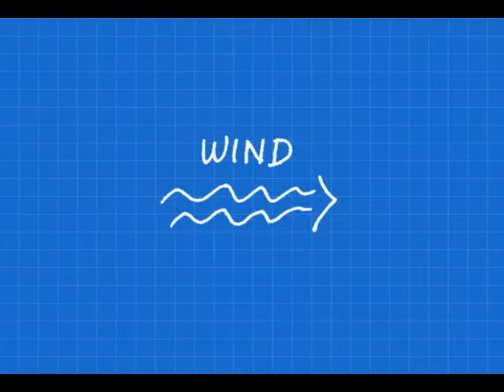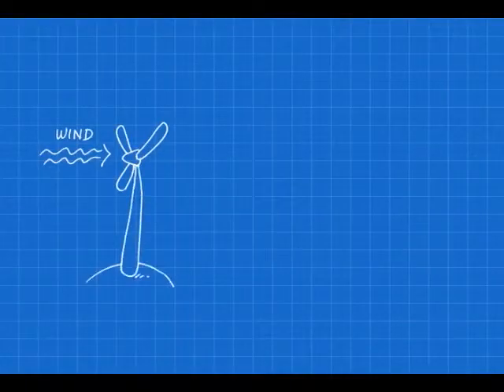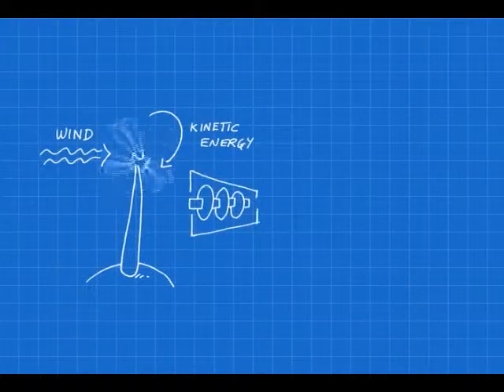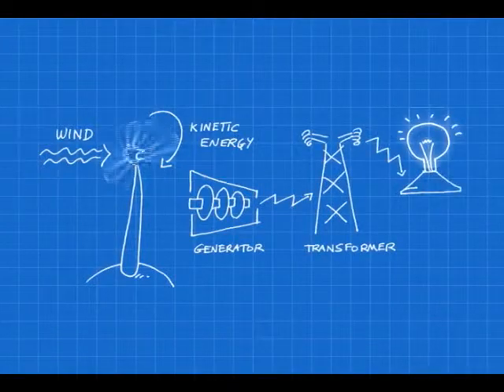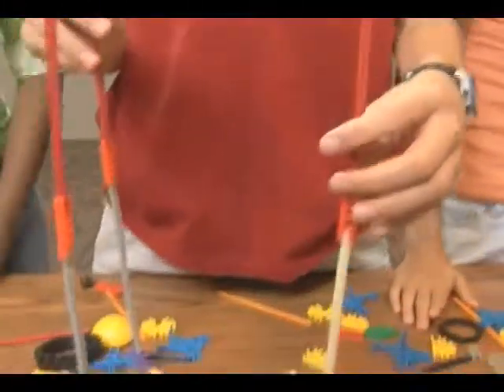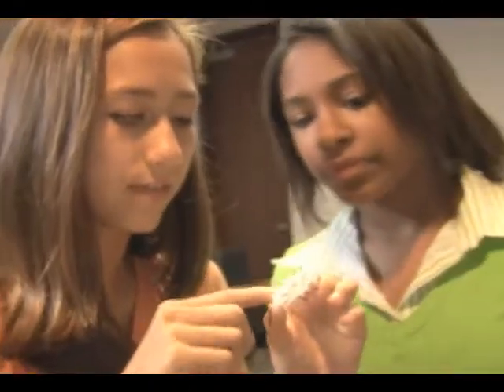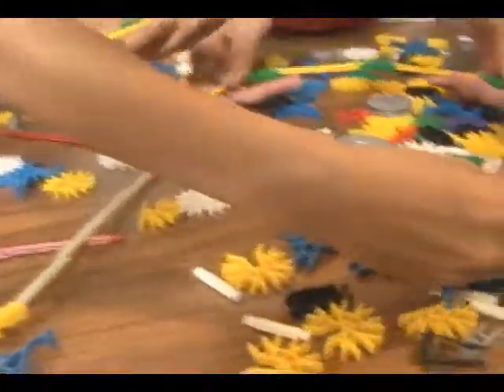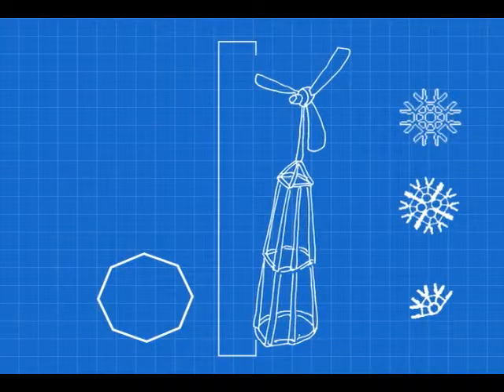eWeek-"Computer Designers?"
National Engineers Week Foundation

eWeek's Computer Designers video features 3-D game design. Come check out the adventure of engineering behind the scenes of a new 3-D game as we Discover Engineering! This video was produced by the Puritano Media Group for the National Engineers Week Foundation for E-Week which is their education outreach to middle school students.

About PMG:
The Puritano Media Group can help you with your next video production, whether that is for broadcast or expanding your social media outreach. We find out what your end goal is and tailor production to your needs. PMG provides everything from script to screen and even social media deployment.

Since 1996, Puritano Media Group has been creating productions that have engaged viewers around the world. For years PMG has been creating award-winning programs for Fortune 500 clients such as Northrop Grumman, Fannie Mae, Newsweek and The Washington Post and federal agencies such as DLA, DoD, USDA, GSA, NIH and many more. PMG has won numerous awards, including the Aurora Award, the Summit Award, the USA Film Festival, National Communicators, the Telly, the CINDY, and ITVA Award of Excellence. PMG creates some of the finest in corporate image video, marketing video and training video.